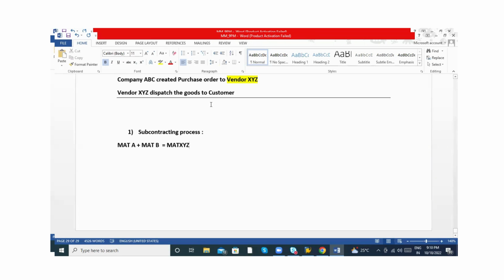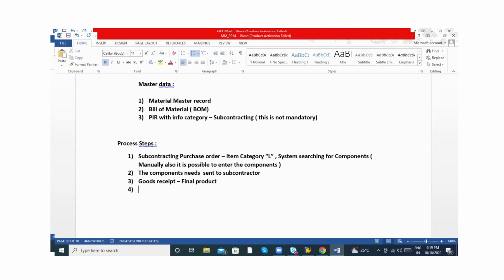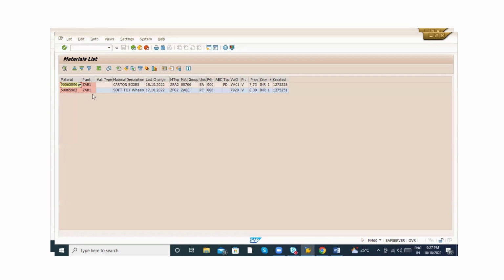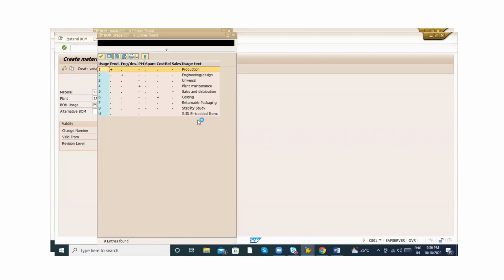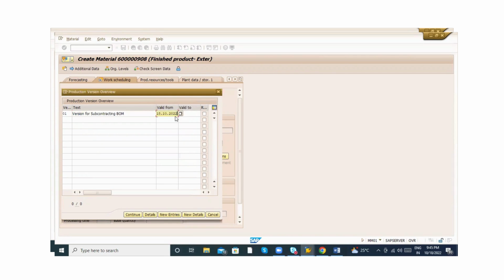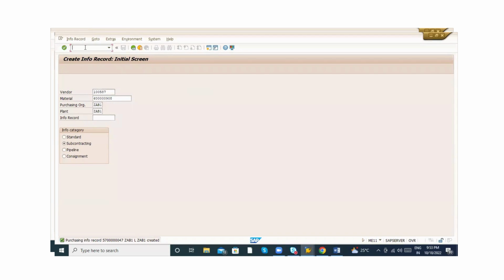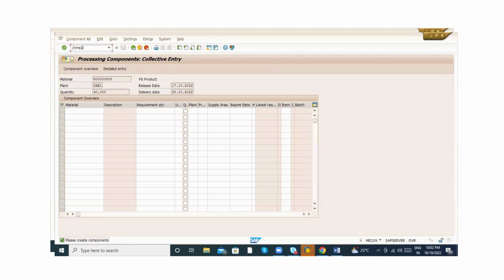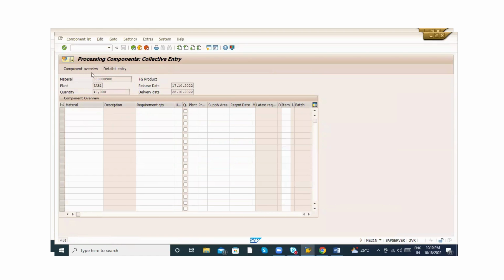SAP MM Regular classes : Special Stock procurement process : Subcontracting process PART 1